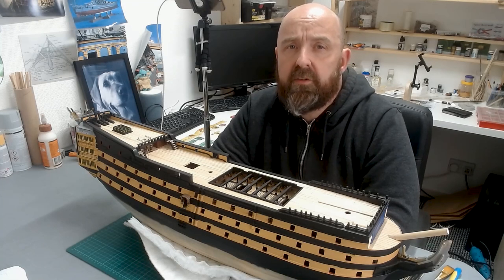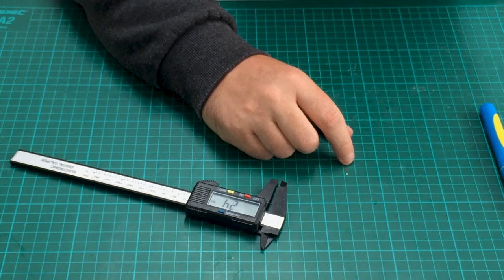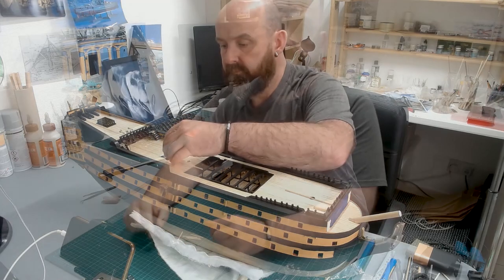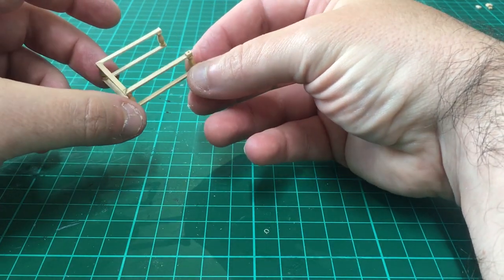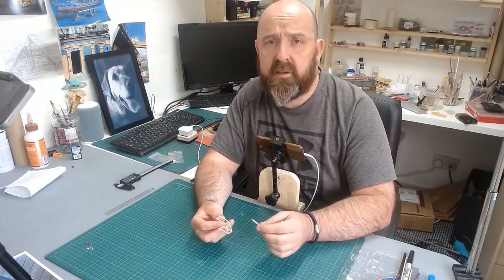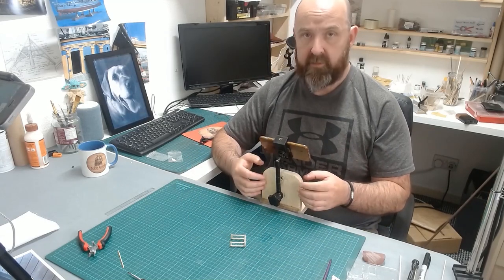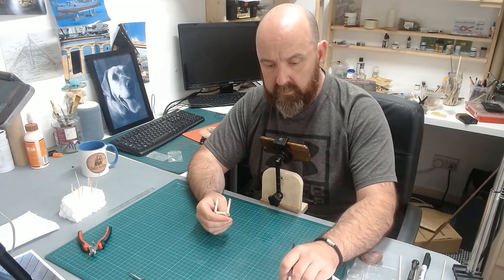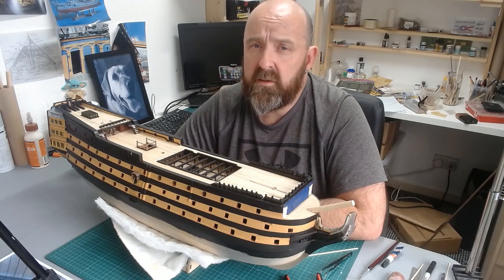Model Ship Building : 1/84 Scale HMS Victory : Part 58 :Main Companionway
Hello and welcome to my  model ship building for beginners guide This latest video from my build the HMS victory model ship build series. part 58. in this latest video. ive moved away from the hull for a sort time,  and now im working on the the quarterdeck main companionway, im working from issue 84 of the instructions and using pictures from my HMS Victory visit